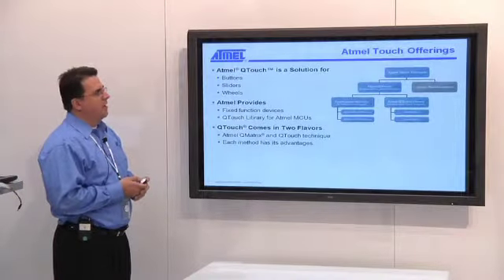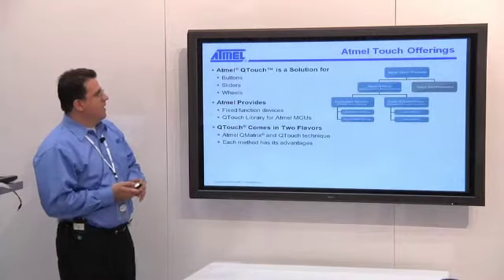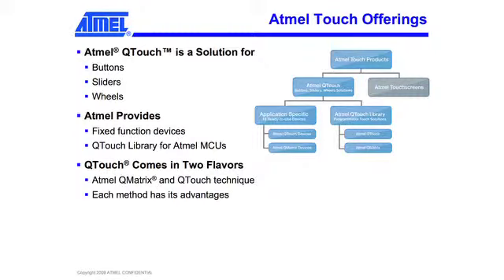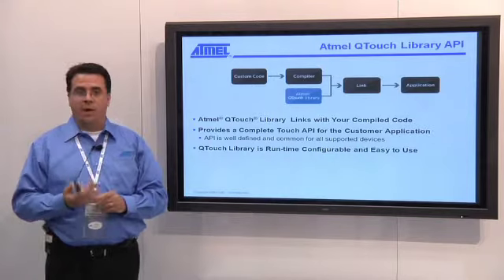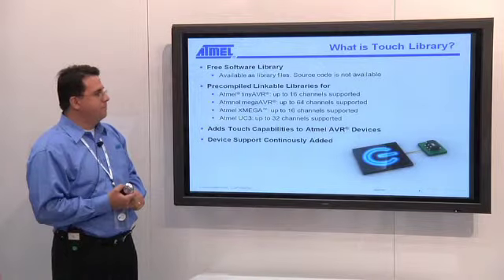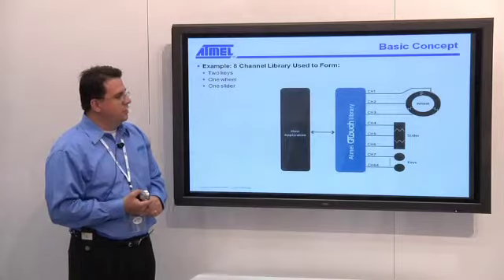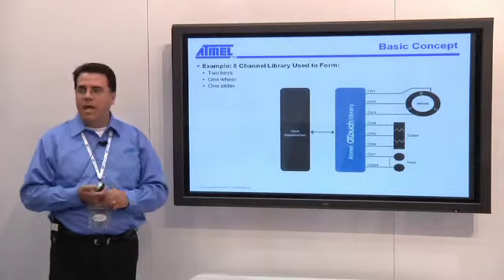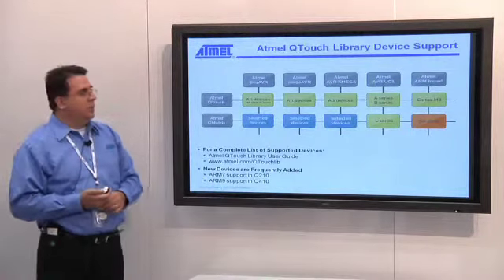Atmel at ESC SV 2010 - Presentation on QTouch Library (Part 1)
Atmel presents QTouch Library solution for button, slider and wheel touch solutions, at ESC SV 2010. Atmel QTouch® Library makes it simple for developers to embed capacitive-touch button, slider, and wheel functionality into general-purpose Atmel AT91SAM and AVR® microcontroller applications.